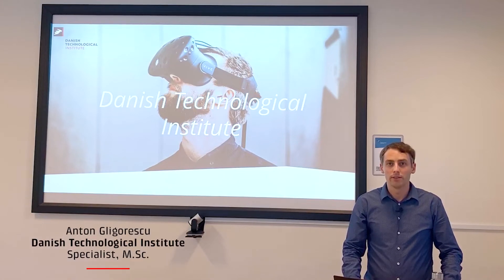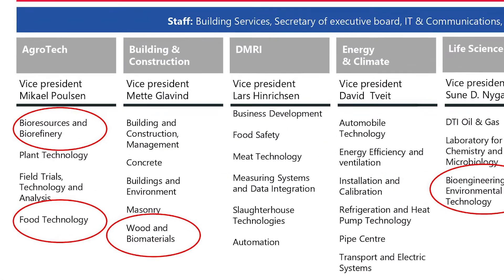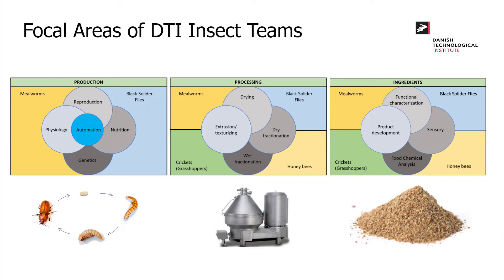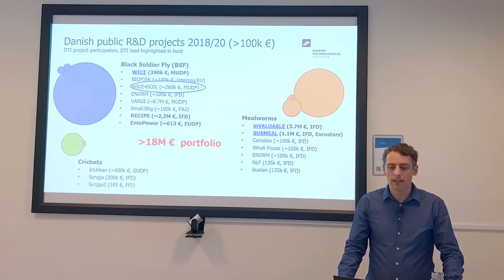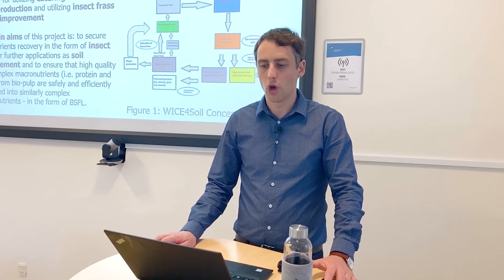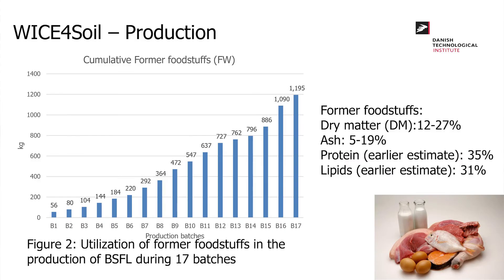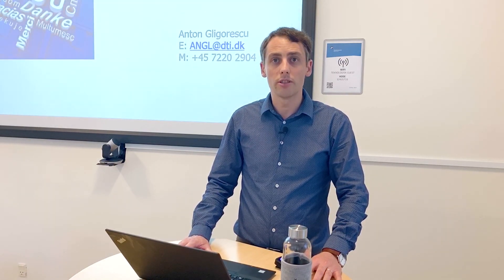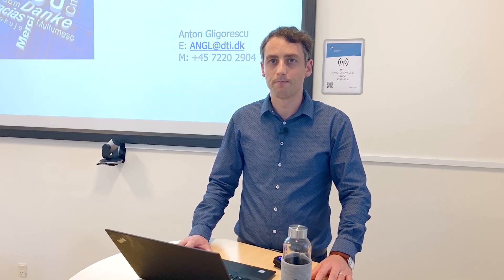WICE4Soil - Waste Insects and Circular Economy for soil improvement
The conventional management practices of catering waste and former foods are currently down-cycling the resources by turning waste (bio-pulp) into energy – heat, electricity, and biogas – whilst the digest from biogas production is dispersed as agricultural soil improvement. In this talk, insect specialist Anton Gligorescu from The Danish Technological Institute (DTI) shares insights on how to create a new symbiosis between the insect and biogas sector, which could lead to both more sustainable food waste management and to new business possibilities.